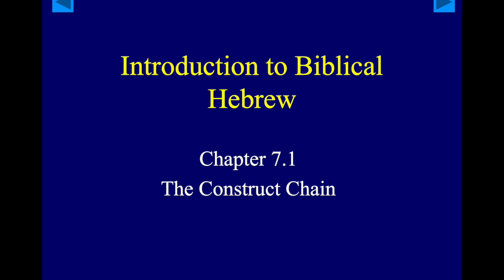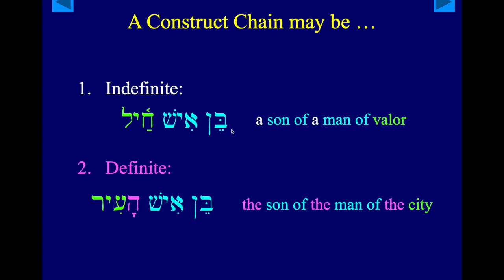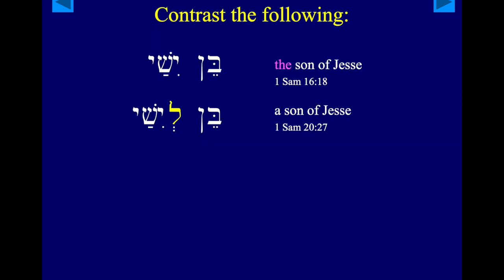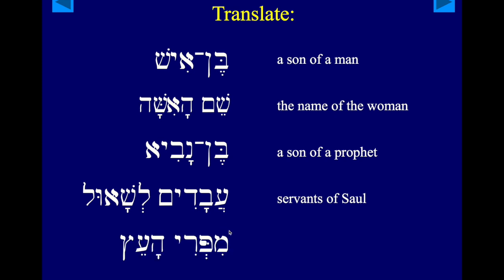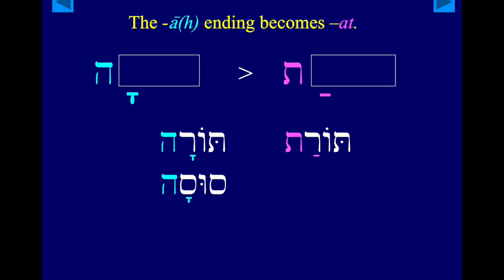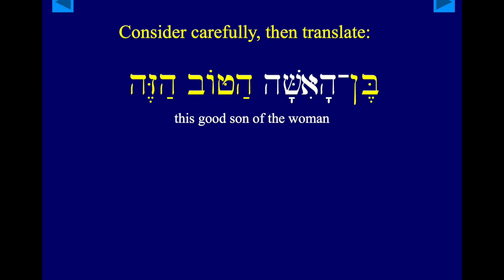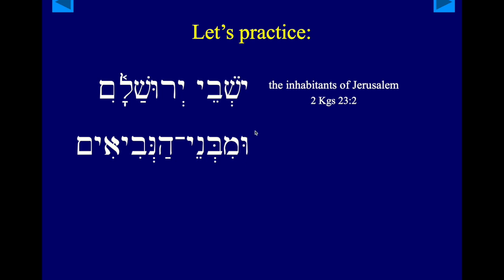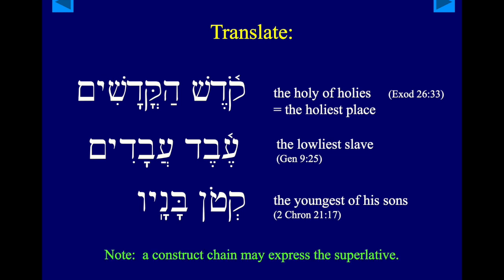Chapter 7.1: The Construct Chain